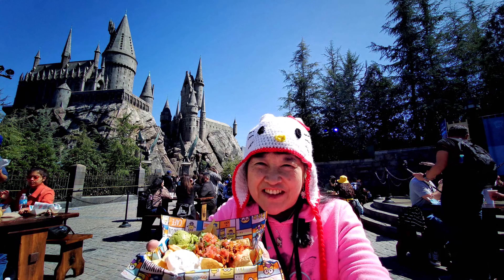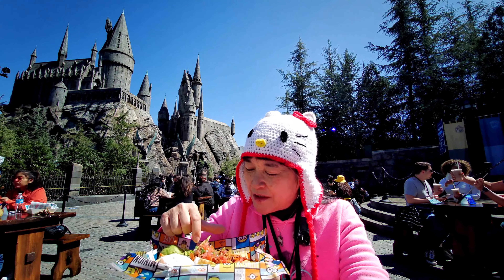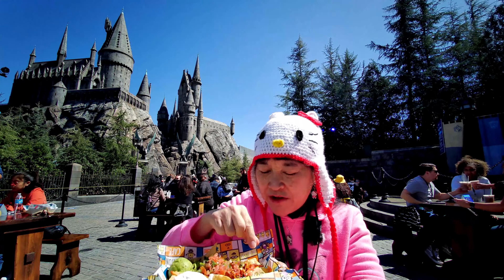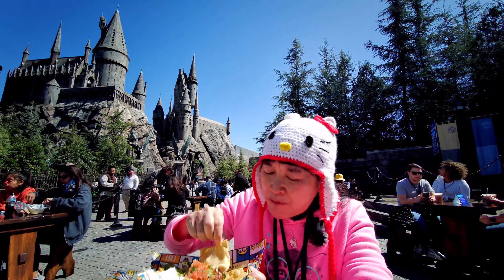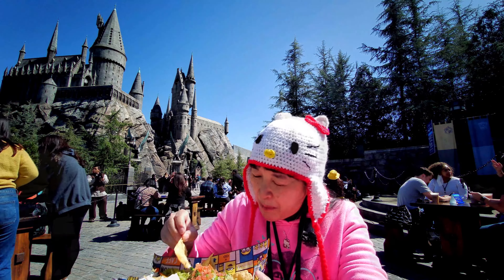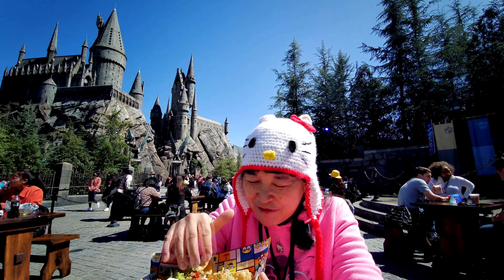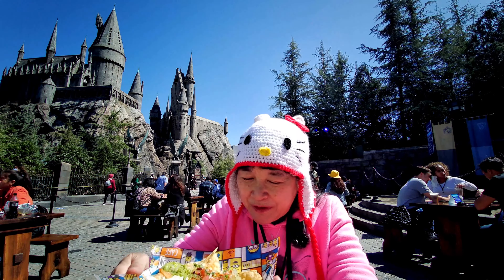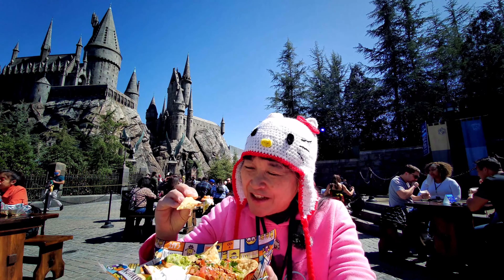Loaded Chicken Nachos Review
This is a food review on 3/26/21 (Friday) by Megan's Mom of the Loaded Chicken Nachos which was available at the Minion Cafe (located in the Super Silly Fun Land section of the park) during the Taste of Universal at Universal Studios Hollywood in Universal City, CA. The Loaded Chicken Nachos had tortilla chips with chicken, melted cheese, salsa, cilantro, guacamole, & sour cream. This could be bought with theTasting Card or separately.
***Note: The Taste of Universal is an outdoor food event which is allowed under the Governor's quarantine orders (no rides or shows are operational). Some parts of the park are closed.